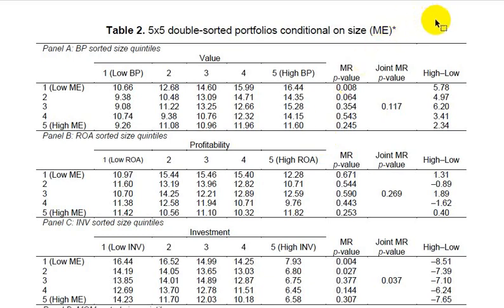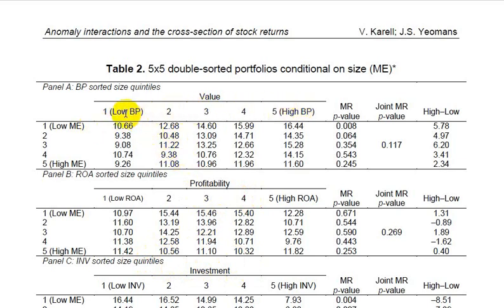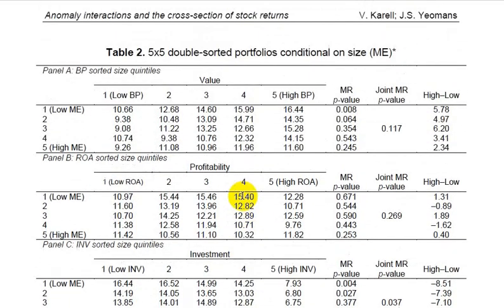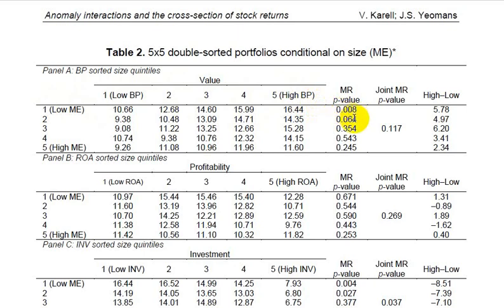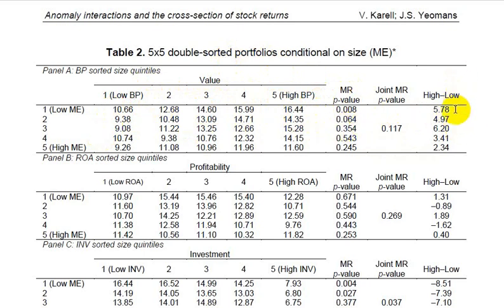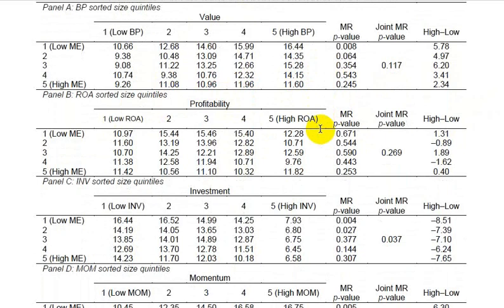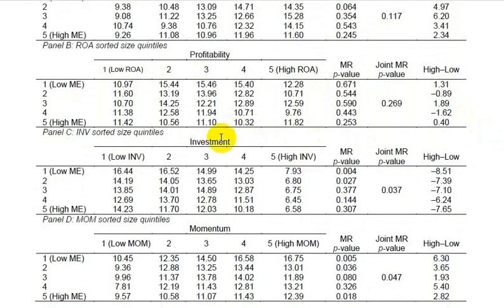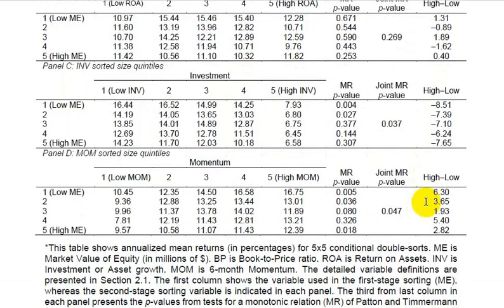Anomaly Interactions and the Cross-Section of Stock Returns (PART 2). Karell, et al (2018).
An academic paper read by Sawyer Investment Management Company regarding the effect on returns of combining known factor anomalies such as size, value, profitability, investment, and momentum.

Abstract:
This study provides new evidence on anomaly interactions, as well as on the cross-section of returns in all-but-microcap universe of U.S. stocks over the 42-year sample period from 1971 to 2013. The five anomalies being examined are size, value, profitability, investment/asset growth, and momentum. We form 5x5 conditional double-sort portfolios for each pair of anomaly variables, resulting in 20 different 5x5 sorts when using each variable in the first-stage sorting and the remaining four in the second-stage sorting. The interrelation between each pair of anomaly variables is evaluated on the basis of the monotonic relation (MR) test of Patton and Timmermann (2010) for portfolio raw returns, and in addition, by means of the Sharpe ratio comparisons. Moreover, we run Fama-MacBeth (1973) cross-sectional regressions to compare the relative explanatory power of each variable in the presence of the others. The results show that investment/asset growth and momentum dimensions capture the cross-sectional return patterns better than size, value, or profitability. The relative efficacy of momentum is higher in all-but-microcap universe than previously documented for the corresponding unlimited market-cap samples of U.S. stocks.

Citation:
Karell, V., & Yeomans, J. S. (2018). Anomaly Interactions and the Cross-Section of Stock Returns. Fuzzy Economic Review, 23(1), 33–61.